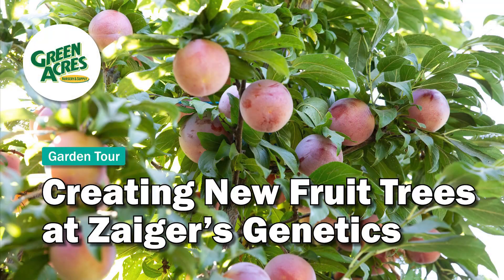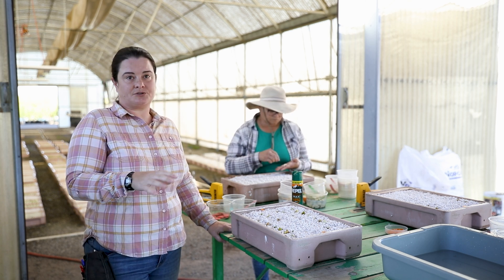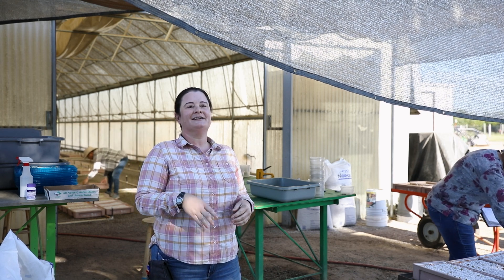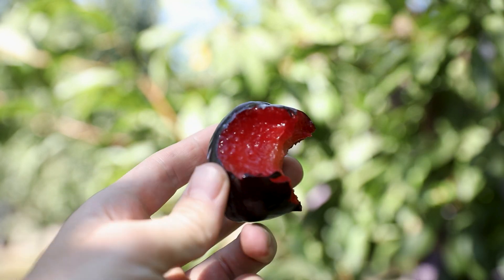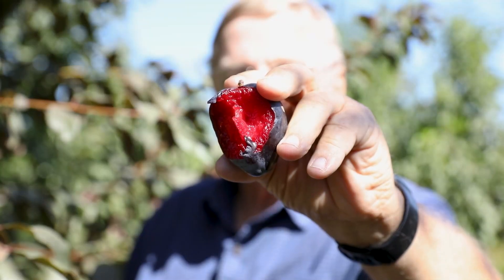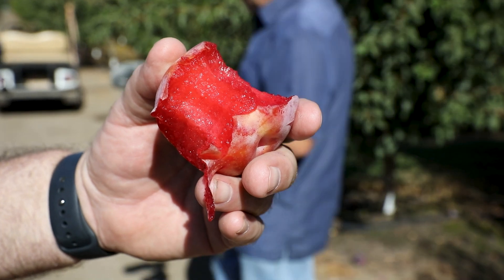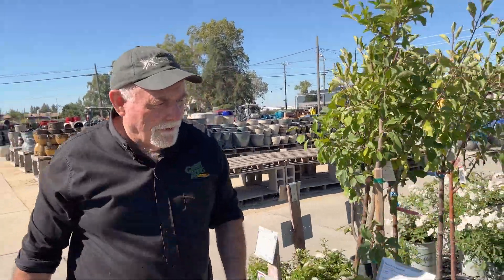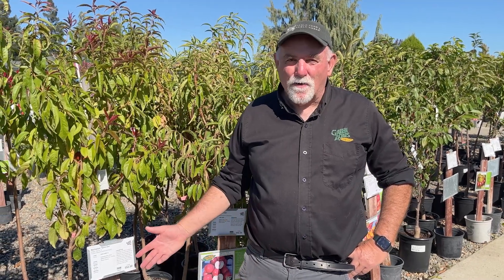Creating New Fruit Trees at Zaiger's Genetics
Welcome to a special tour of Zaiger's Genetics where the world's greatest fruit tree hybrids are created. Meet Lacey Gardner the granddaughter of fruit tree legend Floyd Zaiger who created famous hybrids like the Pluot and the Aprium. Lacey explains how they create new varieties by hand pollinating, tissue culture, and lots of patience.

Want to have your very own backyard orchard? Many of these incredible fruit trees are grown by Dave Wilson Nursery and can be found at your favorite Green Acres location.